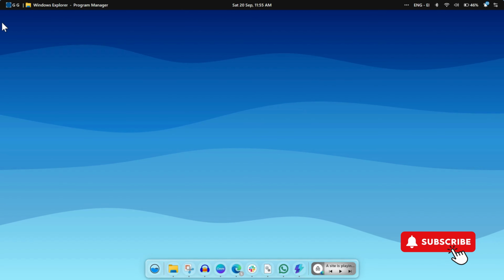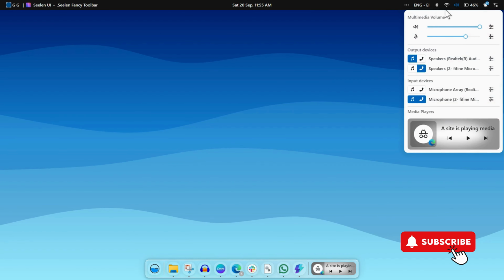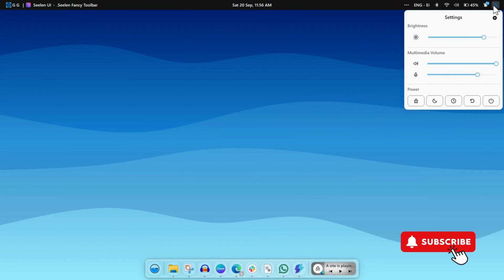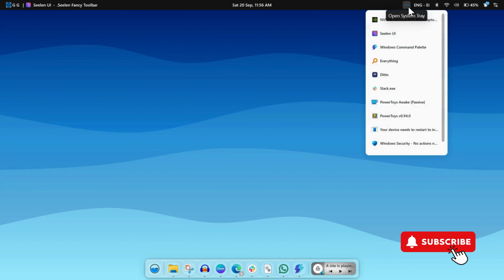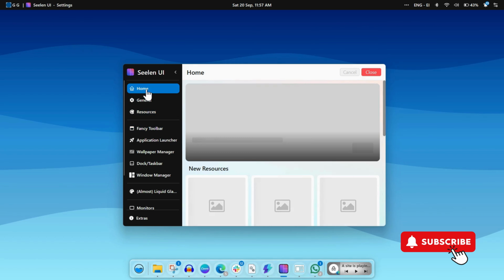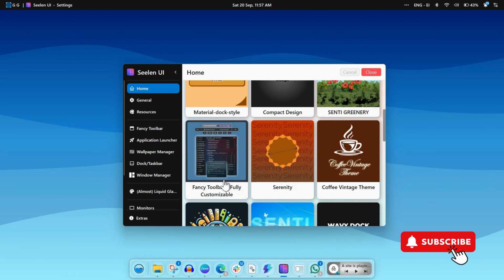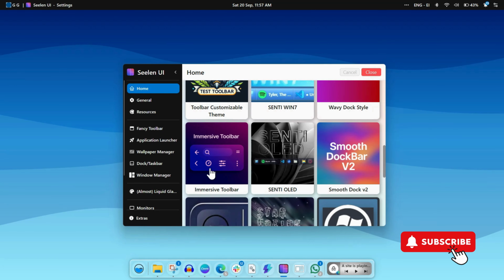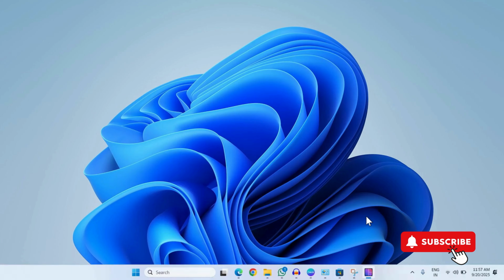Make Windows 11 Look Clean With One Click (in 1 Minute)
We’ll also explore the best ways to customize Windows 11 itself — from themes, icons and widgets to subtle tweaks that dramatically improve the Windows 11 appearance.

Whether you’re curious about Windows 11 themes, or just want Windows 11 to look like Mac or Linux, this video will show you how to do that with a single click.